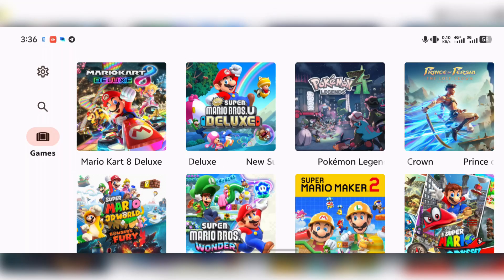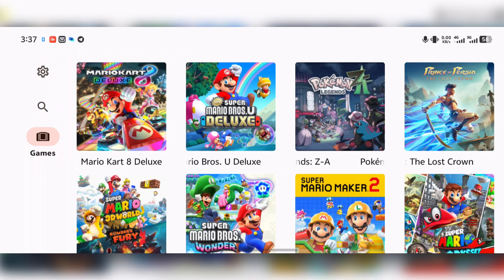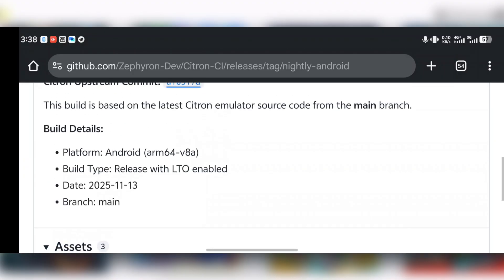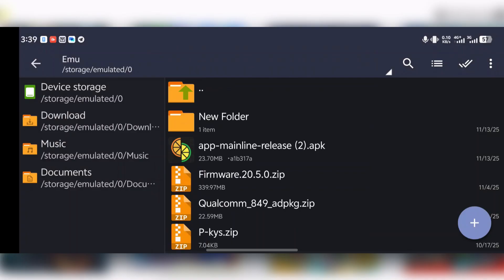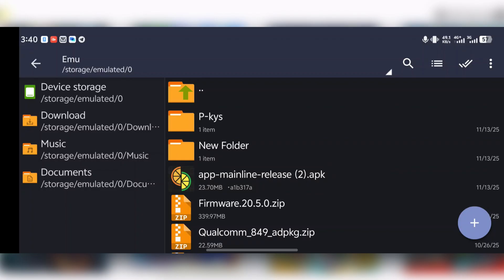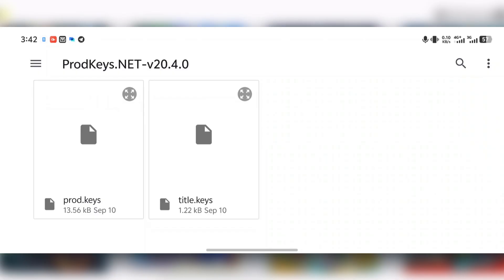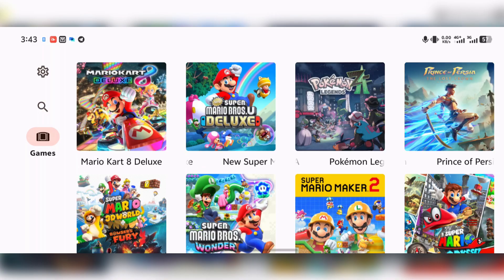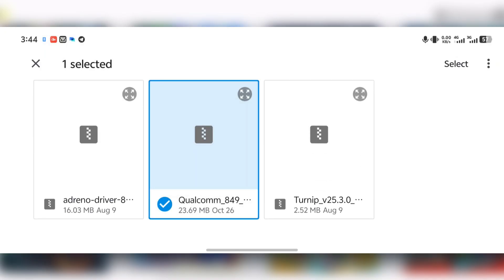Citron Emulator Android : Full Setup Guide - For Low End Devices